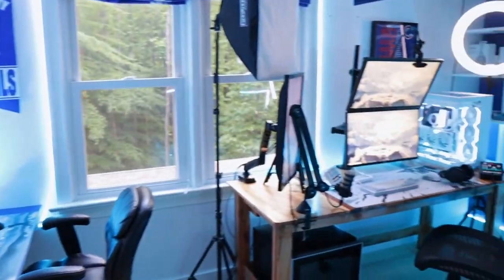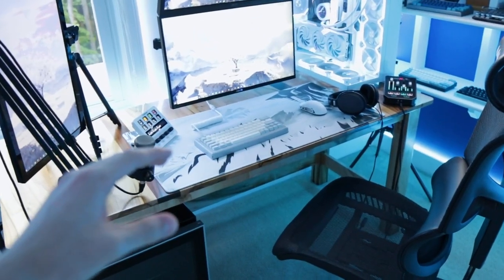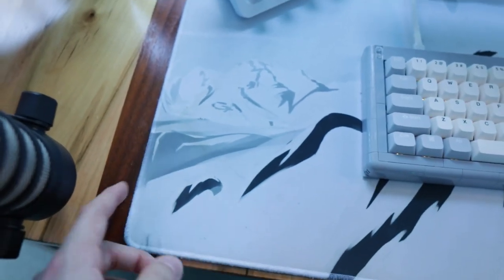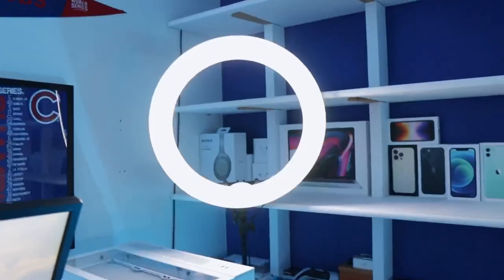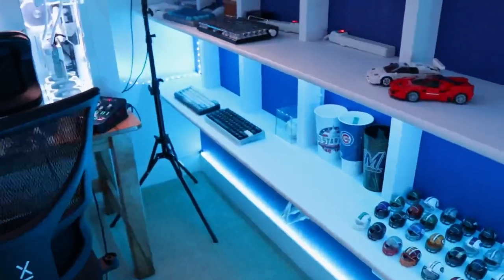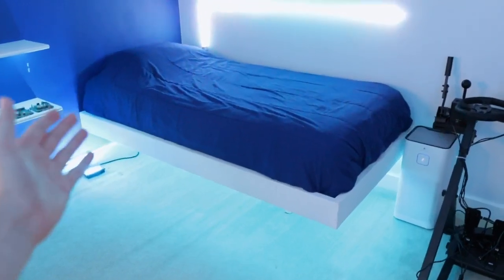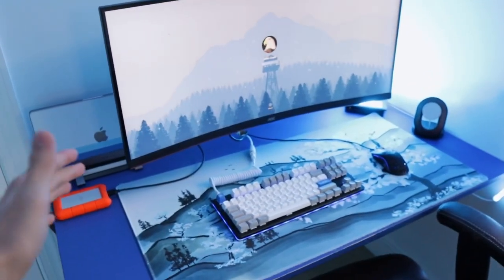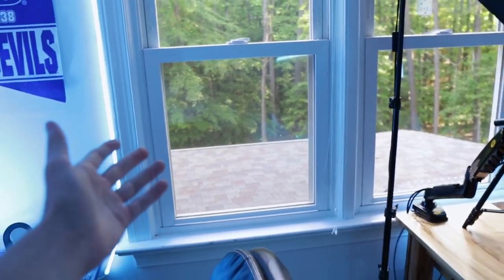My Finished 2023 Gaming/Streaming Setup! ($15,000)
Links to everything down below + socials!
Setup/Gear Links - AMAZON STOREFRONT

Extension Cables
Lian Li Fans

Peripherals
Mini Fridge
Superlight Charging Dock
Stream Deck
Single Monitor Mount
Main Monitor
3rd Monitor
Vertical Monitor
RGB
Light Strips
Govee Glide Wall Light
Govee Rope Light
Flood Lights